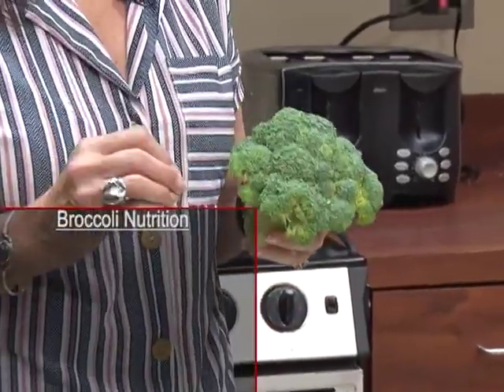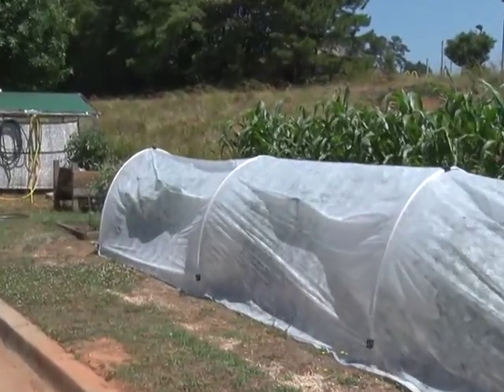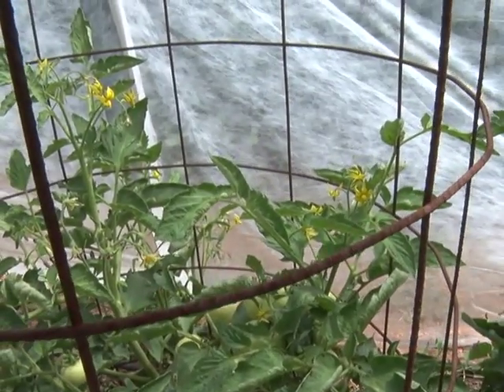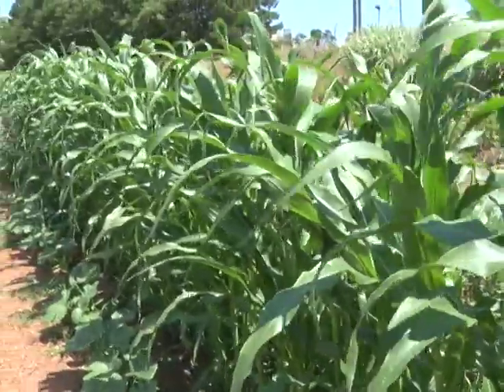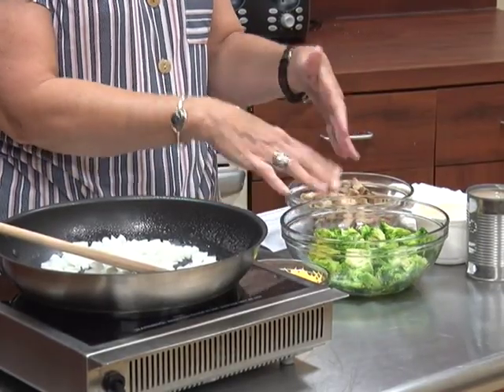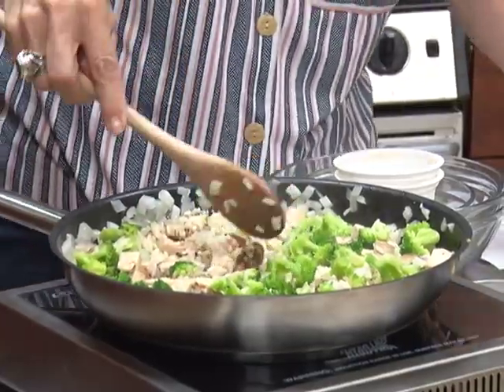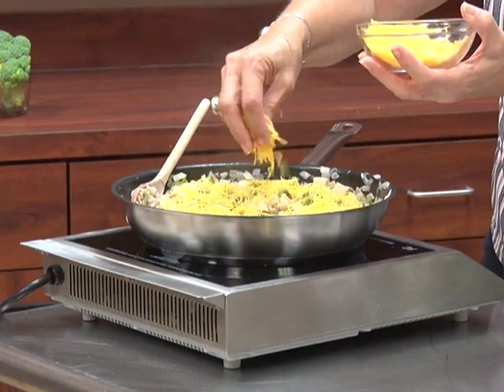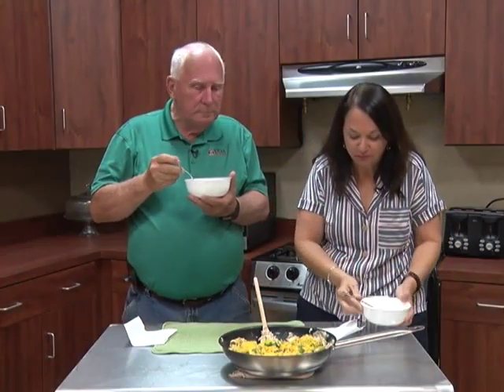Garden Delights S7E5 Broccoli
Frank peels the covers back to see how the tomatoes are fairing against the pests that threaten to partake.  But they haven't been invited!
Susan has been busy creating a Chicken and Broccoli Casserole.  Let's eat!